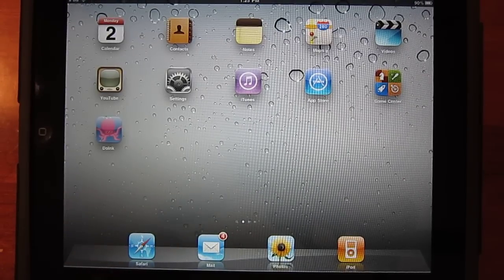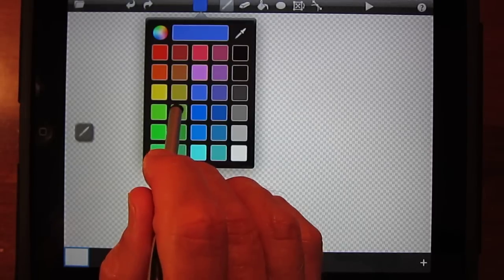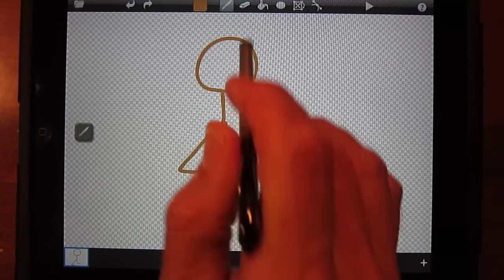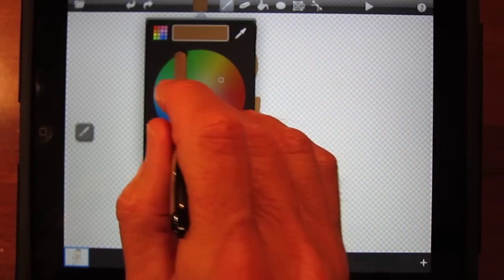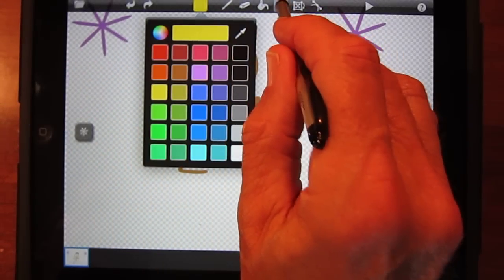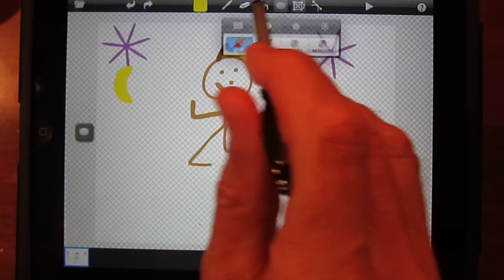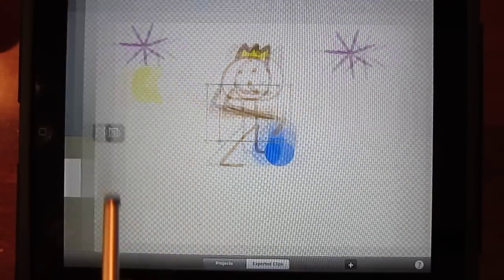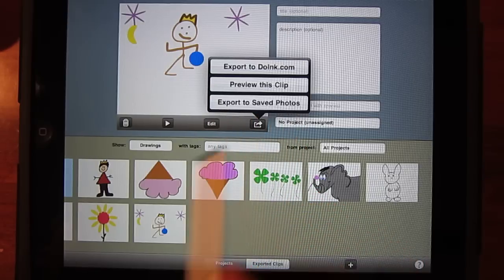How to Draw & Animate on the iPad with the DoInk Animation & Drawing App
This is a tutorial for the DoInk Animation & Drawing App for the iPad available in iTunes. Version 2.0 Selected by Apple as an "App Store Essential for Painting & Drawing.  Awarded Editor's Choice Award in Children's Technology Review

"DoInk Animation & Drawing by DK Pictures, Inc. is probably the best animation iPad app we have had the pleasure of using. Like all the best iPad apps, its simplicity is a key strength. Regardless of your skill level DoInk, with its powerful vector tools, key framing and bezier curve editing should keep you entertained for some time to come." - iPadCreative

Key Features & Benefits include:
• easy-to-use, yet powerful vector drawing tools
• simple enough for doodlers, with advanced features for skilled artists
• flipbook-style animating - great for beginning animators
• keyframe animating (Flash-like) - graduate to powerful animation techniques
• create motions paths by dragging your finger - easy to make sophisticated animations
• publish H.264 movies & PNG images - view on your iPad or share anywhere on the web

If you are looking to animate on your iPhone or iPod Touch, check out the Doink Express App "So quite simply if you're looking for a top picture creation and publishing tool, backed up by a fantastically creative community and including a top, easy to use, animation tool then Doink Express is a must have for your iPhone" -Gametrender.

Doink Express for the iPhone is a fun, creative way to add life, interest and excitement to short messages using animations, drawings, photos and sound. There are endless ways to create unique custom messages using photos from your camera roll, your own custom art or animations, Doink art "props", and sound. Then share your "doinks" with friends, family and the world!

DoInk also provides Web drawing & animation tools. Our tools are as easy--to-use as MS Paint, yet sophisticated enough to create Flash like animations. Even if you cannot draw, you can animate using shared art "props" from the DoInk art community. DoInk is popular in schools and is on a number of Best "Web 2.0 Tools Lists for Education." DoInk is used in English to create book reports, presentations, for storytelling, to visualize complex problems in Math & Science.

DoInk is a place to enjoy art and animation, and make your own. Have a great idea, but can't draw? No problem. Are you an amazing artist, and want to share your talent with the world? We love you. You can do both? There's an audience here for you! So if you want to be entertained, learn something new, or create something fun, do it on DoInk.

How does it work? DoInk brings two things to the table: a community of talented people, and all the tools they need to share their ideas. Once, you've signed up you can begin animating, drawing, and sharing. And to speed things up, you can re-use the work of thousands of other users. Why? People are talented in different ways: Some are story tellers, some critics, some artists, and some are educators. We believe that animation is a great medium, and we want everyone to have access to it!